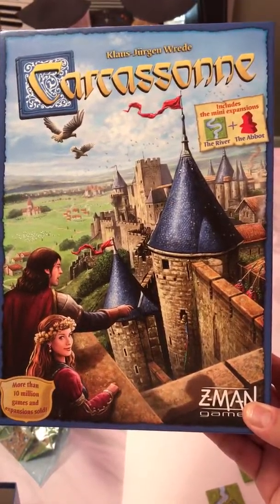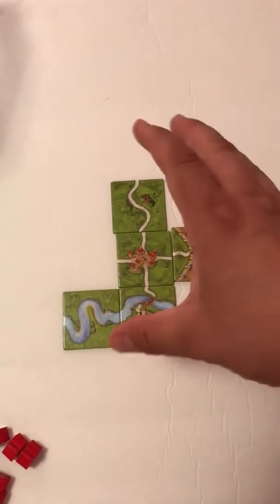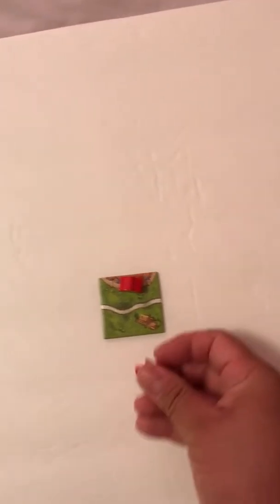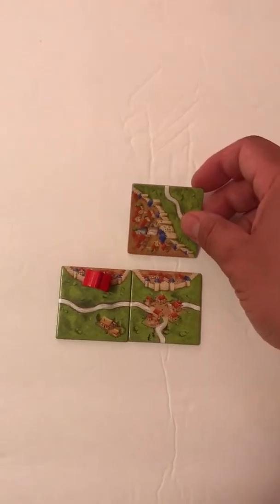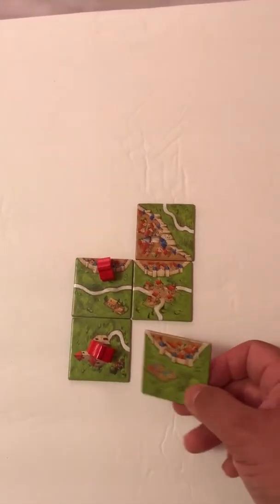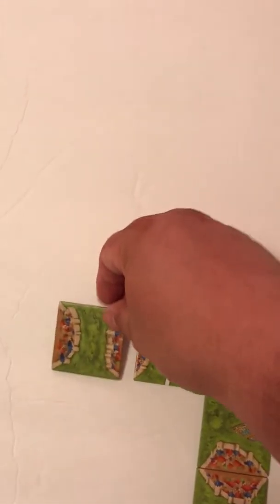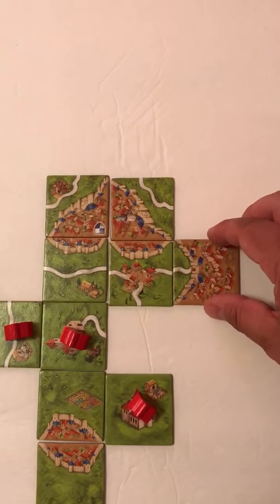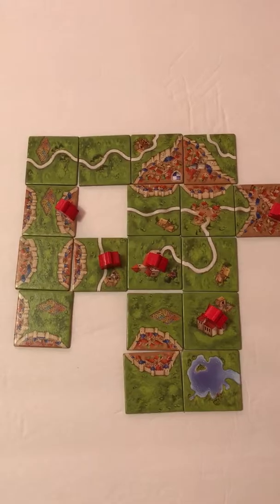CARCASSONNE - Board Game Review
We can't spell FUN without "U", so tune to Big Hair Hits every Monday at 8pm